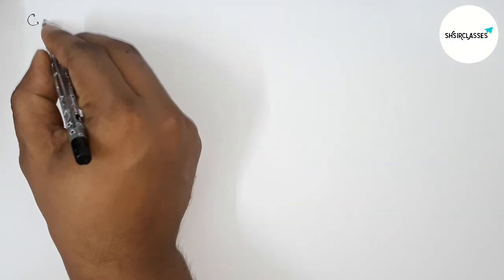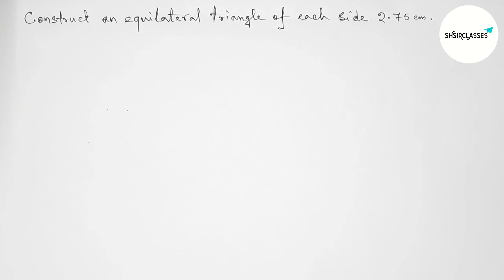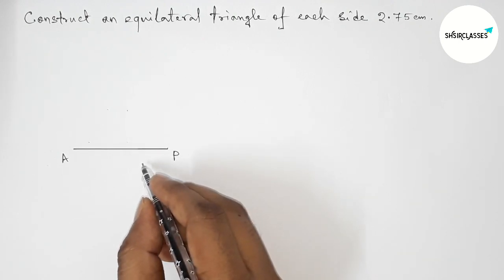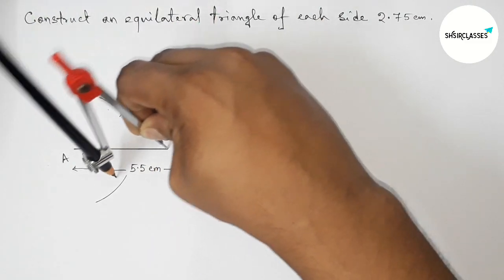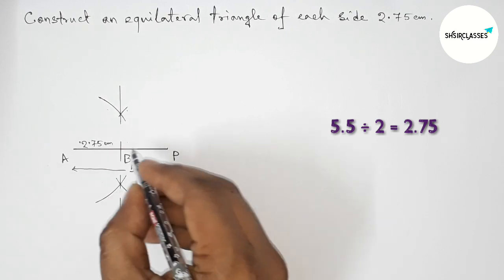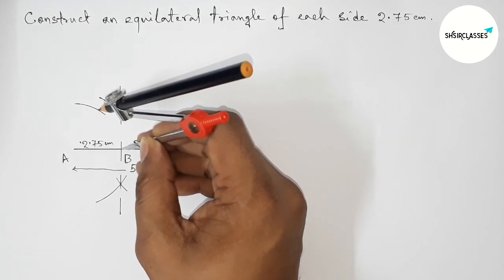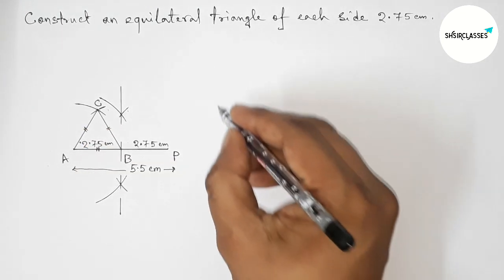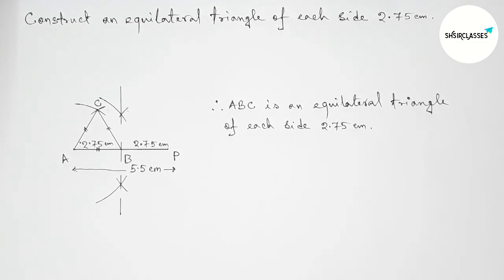Construct an equilateral triangle with side 2.75 cm.@SHSIRCLASSES .